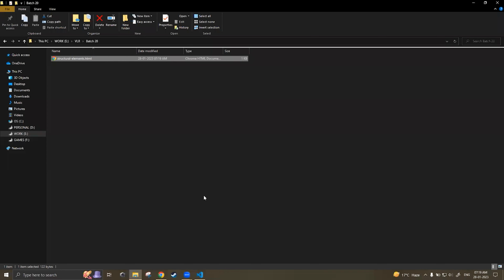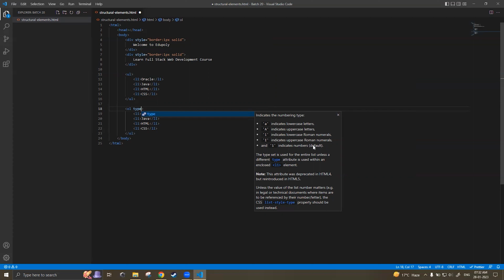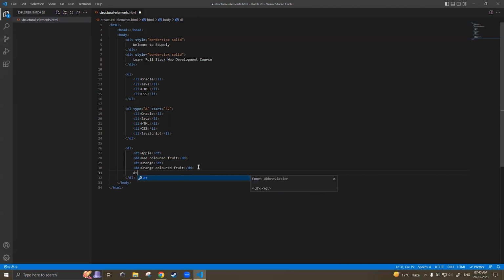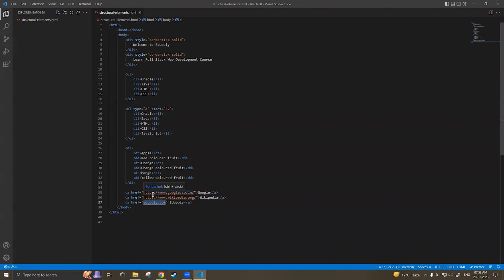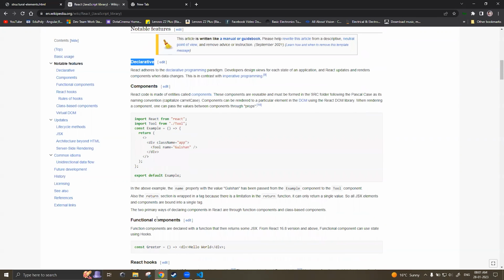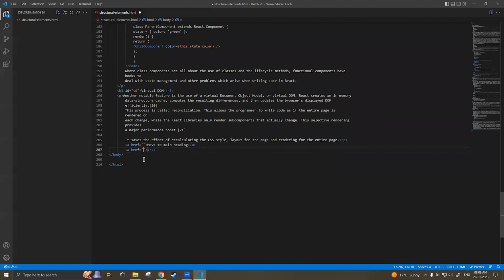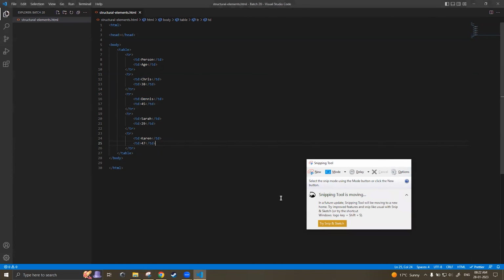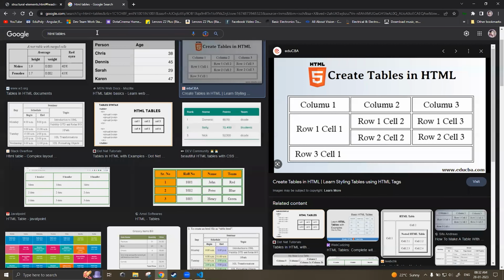HTML Structural Elements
Similar searches
html structural elements,html structural semantic elements,html5 structural elements,html element structure image,html5 structural elements examples,HTML structural elements